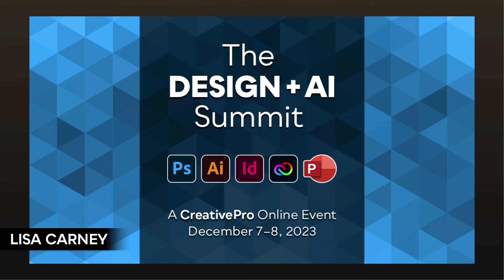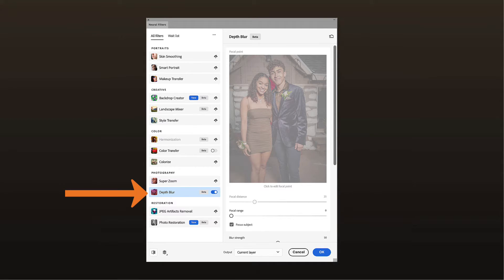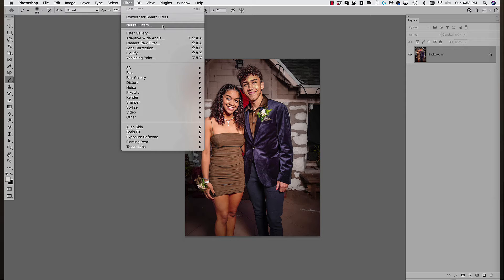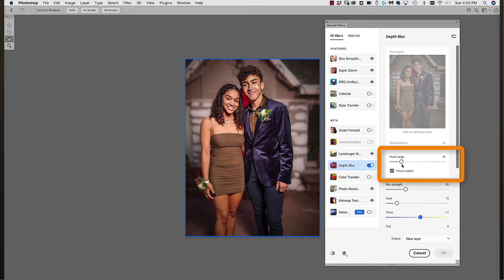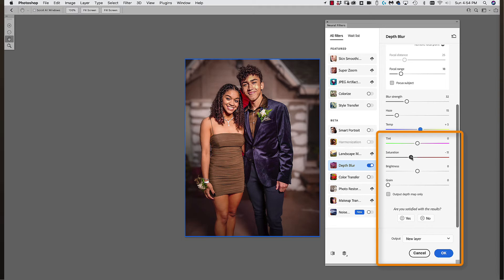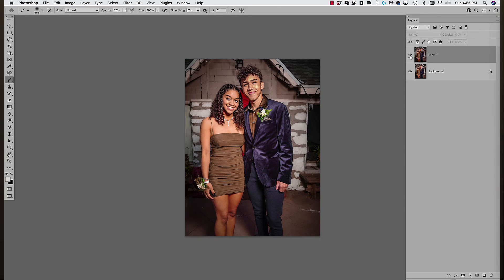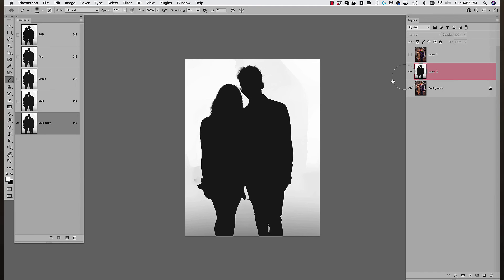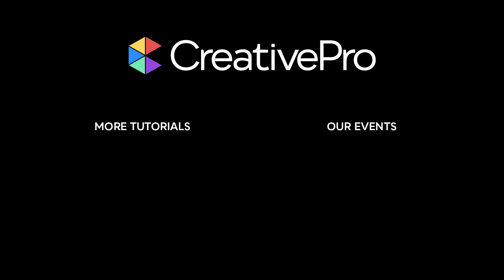Photoshop: How to Fix Photos Fast with AI (Video Tutorial)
In this Design + AI Summit sneak peek, Lisa Carney dives into Photoshop’s Neural Filters and checks out the new Depth Blur option. This filter allows you to manipulate an image’s depth of field by pulling the subject into focus while blurring the foreground and background. She then shows how you can output the depth map that’s created as a channel, which can be used to further adjust the image.

This sneak peek video is a preview of our upcoming Design + AI Summit happening online December 7–8, 2023.